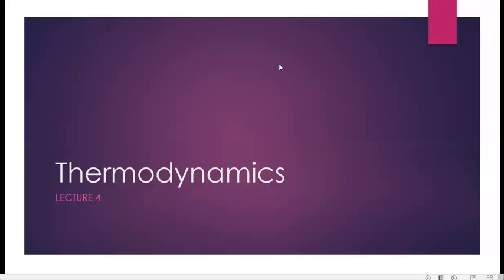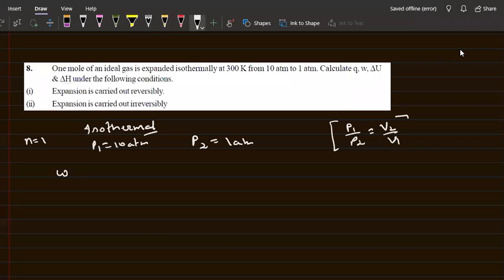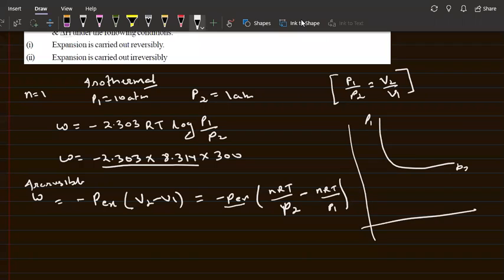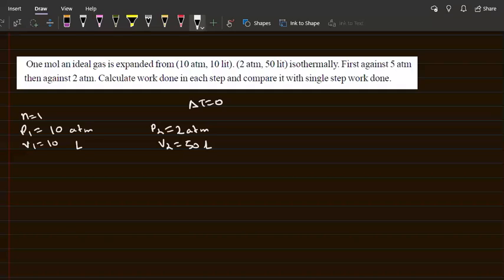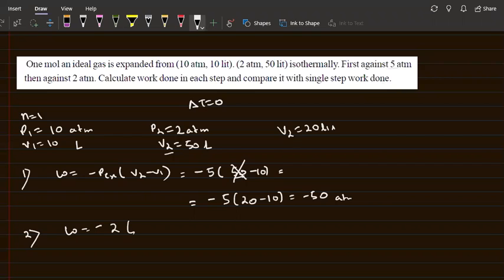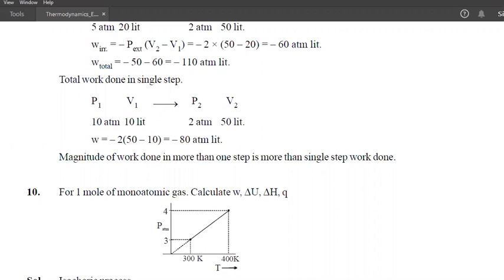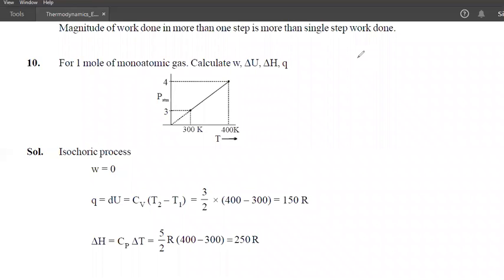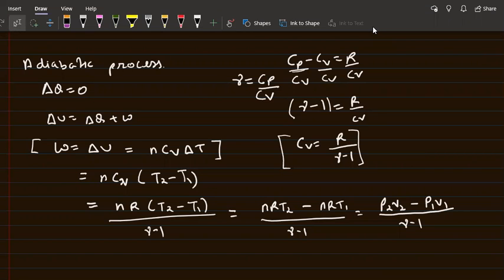Work done in Adiabatic Process